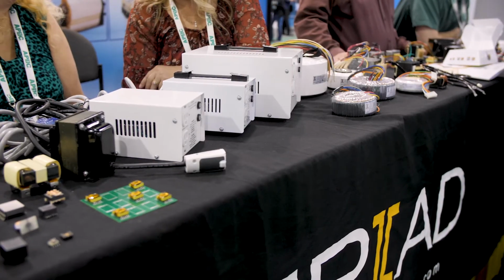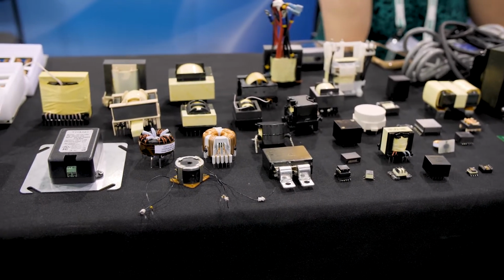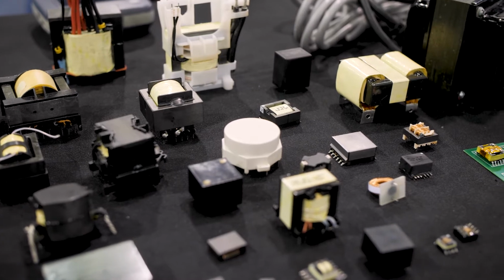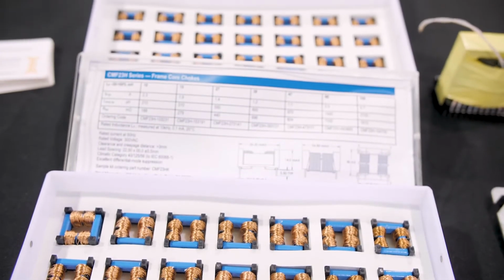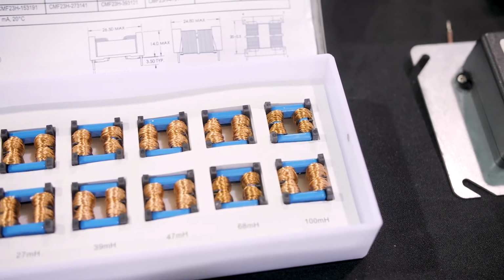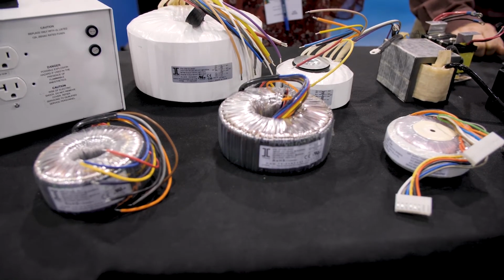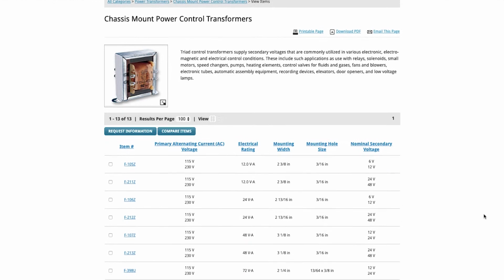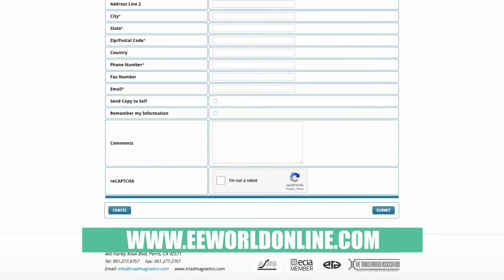APEC 2019: Triad Magnetics - How Business Factors Bear on Power Magnetics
Sometimes business factors such as logistical constraints have more impact than technical specs on the selection of power magnetics suppliers. Triad Magnetics' Bill Dull explains some of the non-technical factors that engineers should consider when picking a component supplier.